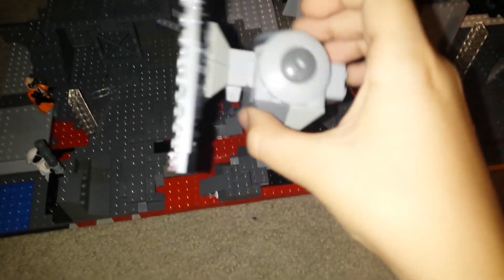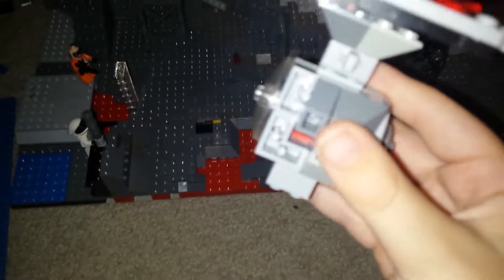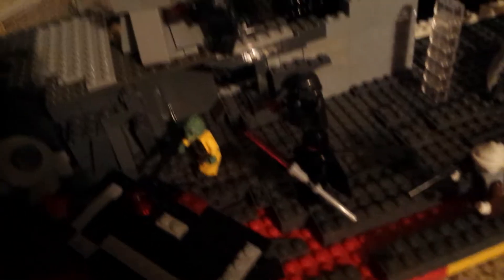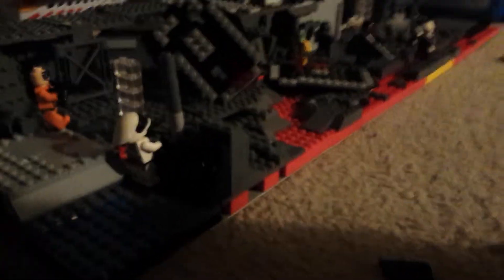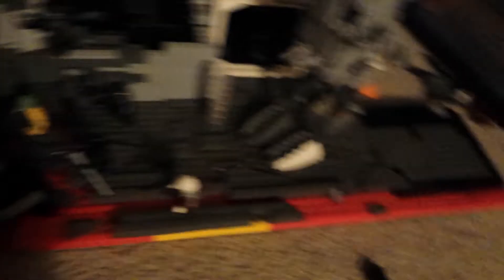My sullest moc prototype